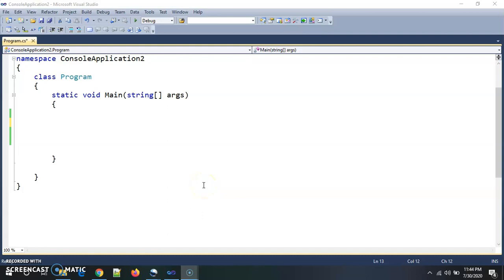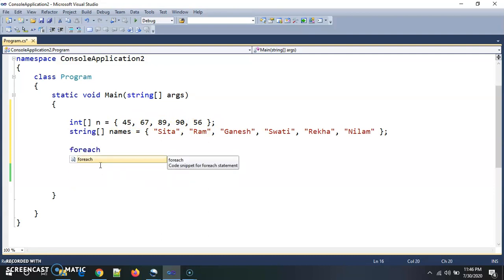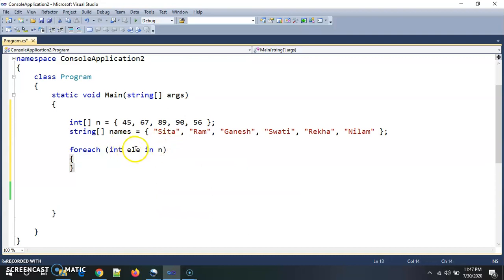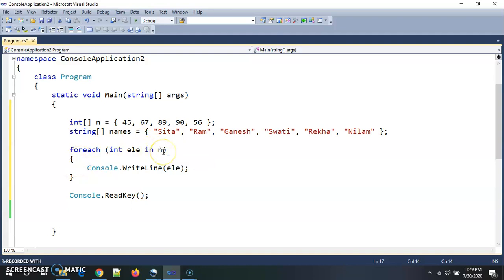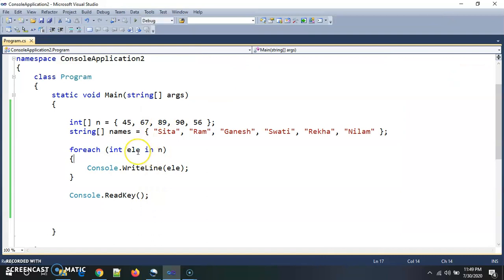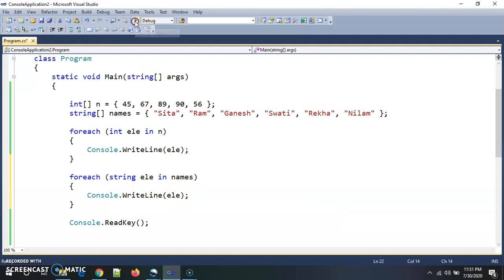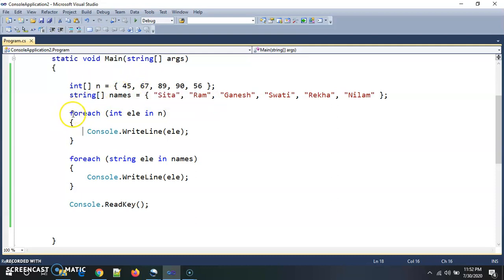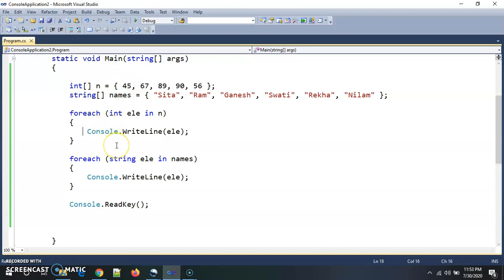foreach loop in C#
foreach loop in C# | foreach loop | foreach C#
How to use  for each loop in C#
Plus and minus point regarding for each loop
For each loop to access array elements
Short cut method of accessing array elements
Accessing array elements by using for each loop in C#